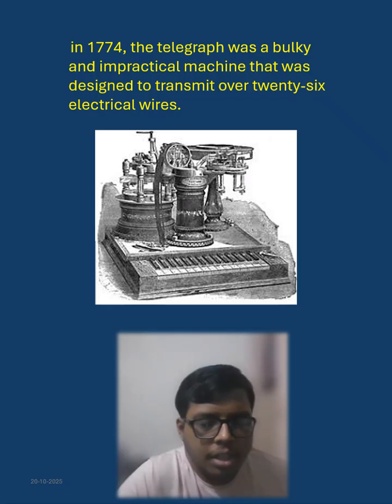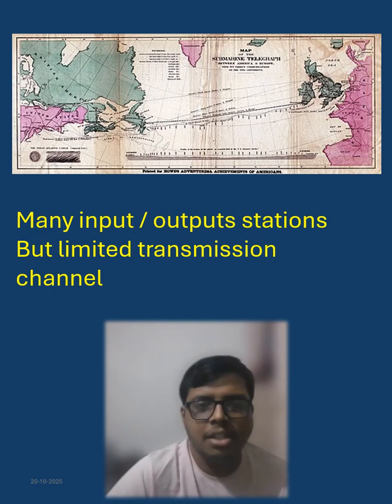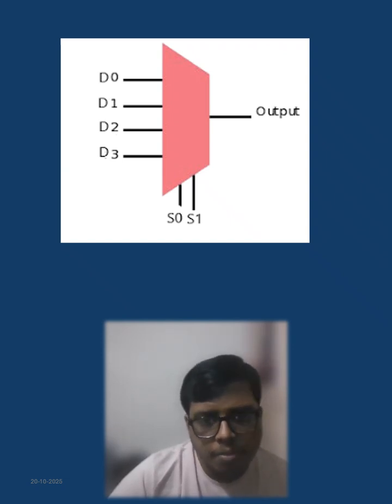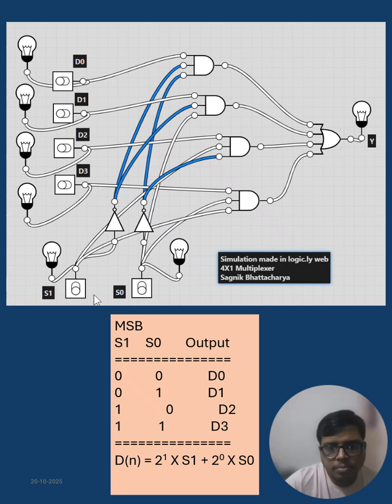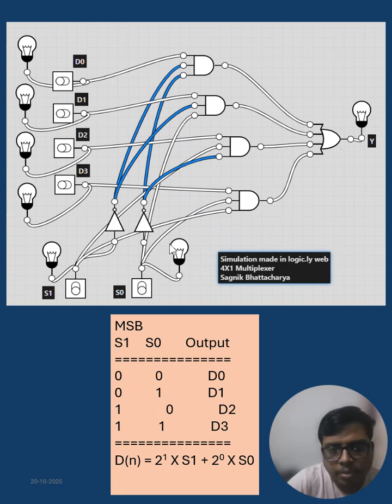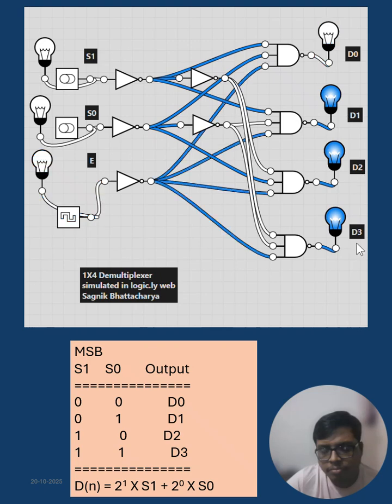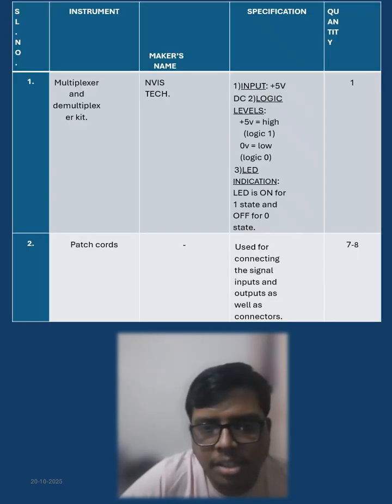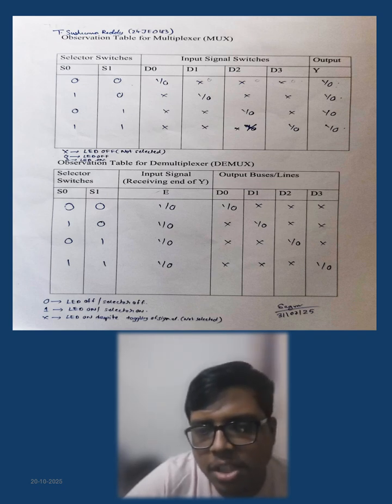Archive 1: Study of Multiplexer and Demultiplexer Circuit using logic Gates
I have demonstrated this experiment between 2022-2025 in Analog Digital Electronics laboratory. Since this is my final year of PhD, I am archiving the theory and simulation for the next instructors and future undergraduate students.
I have shown a historical overview of why multiplexing and demultiplexing is important in Electrical communication. Then 4X1 multiplexer and 1X4 demultiplexer is simulated. The trainer kit used in our lab is described. The apparatus list and data sheet is briefly described.  Few circuits in the manual and truth table are different. The circuits that I have shown in the simulation is exactly same as the trainer kit.